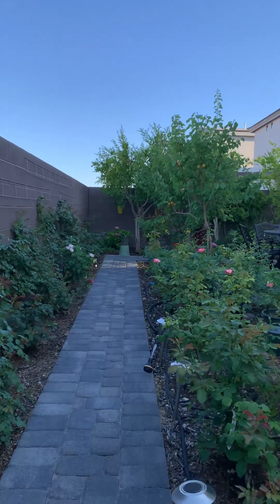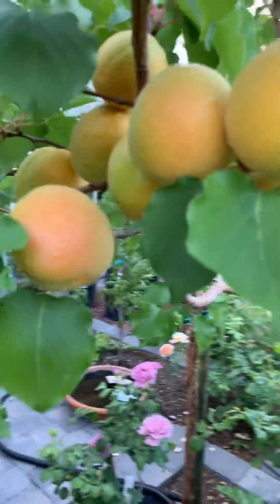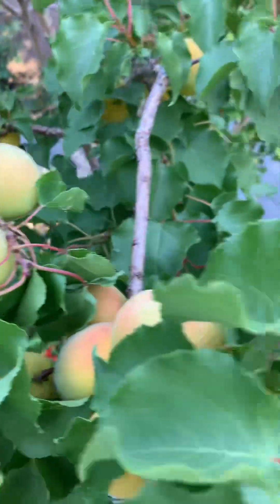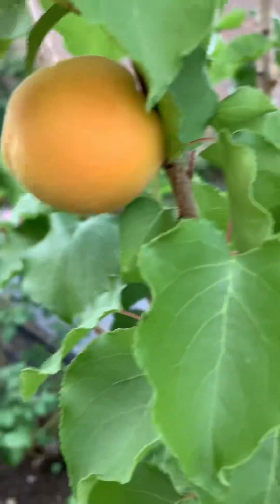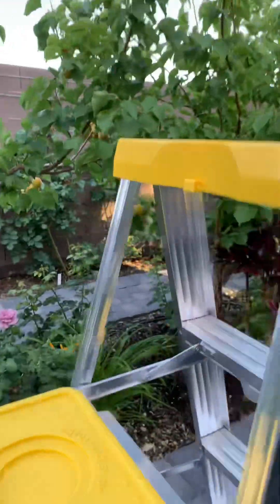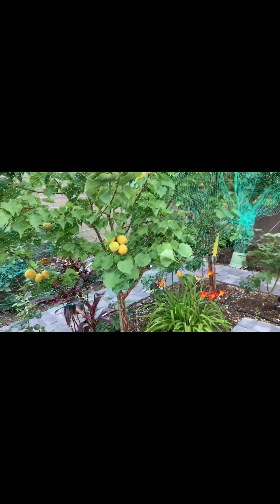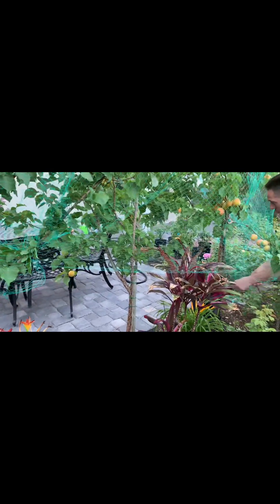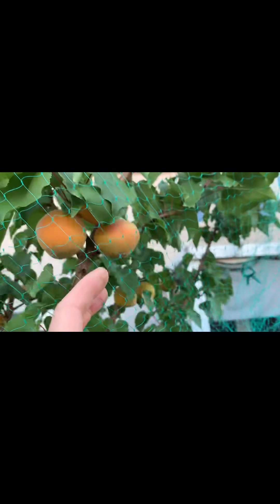Pull the bird net / 拉防鳥网